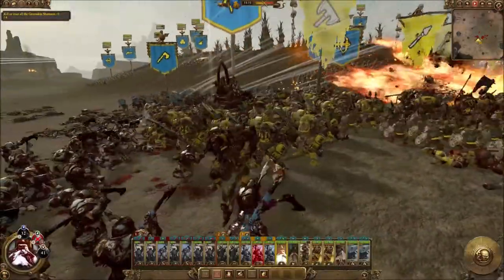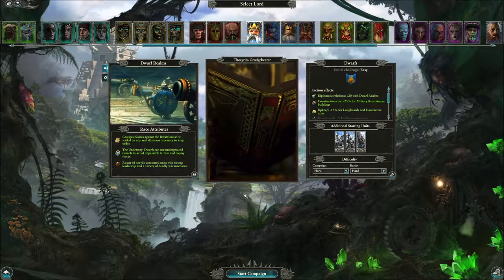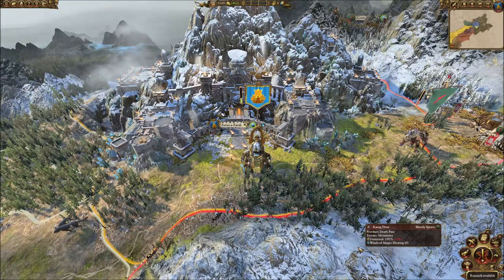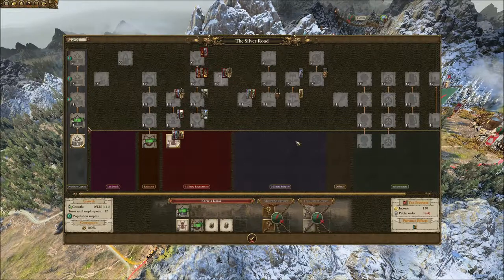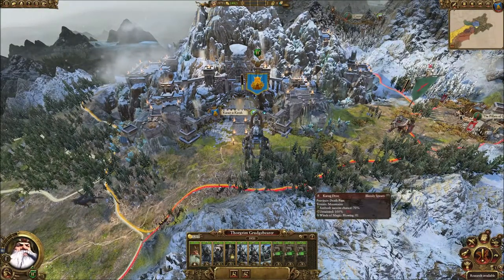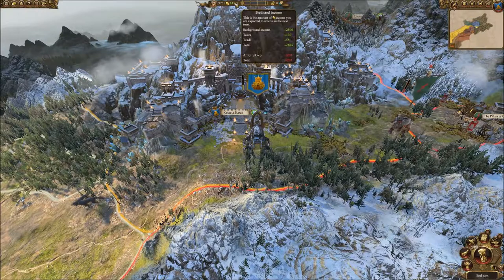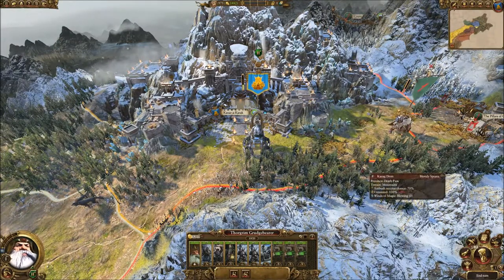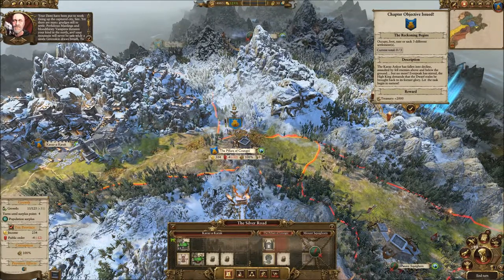Dwarf Campaign Starting Guide - Council of Total War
***Updated for the Prophet and the Warlock DLC***

Check out the start to my Legendary Dwarf Campaign - I use all the tips I've shown above, so you know it works!

Dwarfs are reliable and solid, but they can still be a challenge when that WAAAAGGGGHHHHH comes calling.  Here's a few tips to get you a great start to your Dwarf campaign.  You'll be ready to face down those orcs - whenever they come!